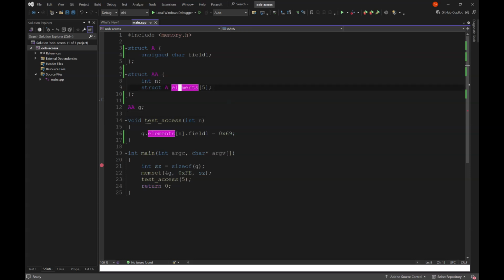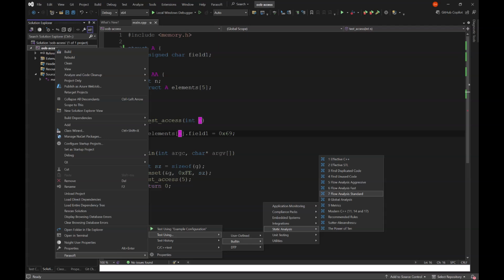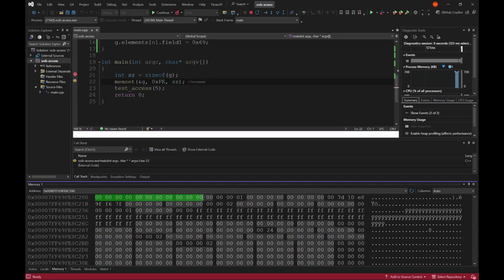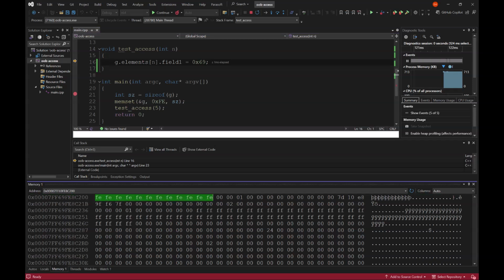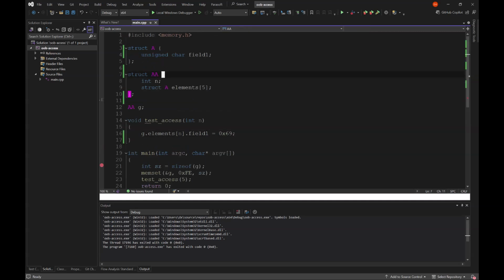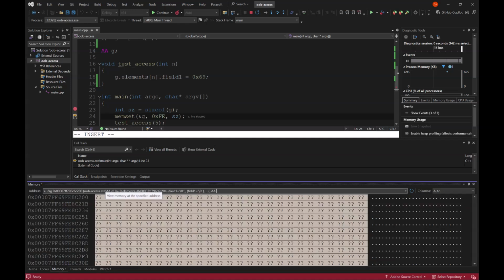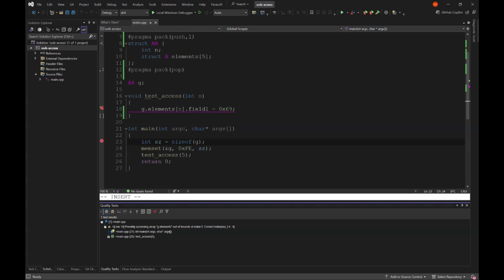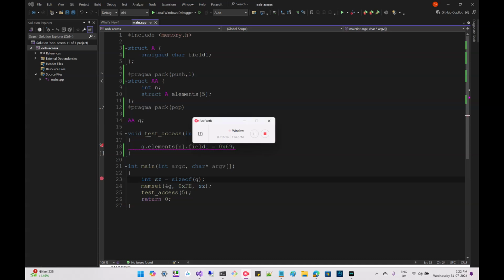Dangers of out-of-bound access in C/C++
Parasoft C/C++test has massive static analysis rules that covers the best practices in the dangerous world of C/C++ programming and implements safety-critical standards and practices such as MISRA, ISO26262, DO178C, CERT, etc. Composed of a team of compiler experts, infrastructure specialists Parasoft offers proof-of-concept demonstrations and integrates if needed at a hardware-level, where the greatest danger is lurking.